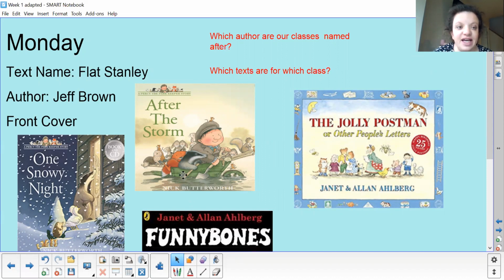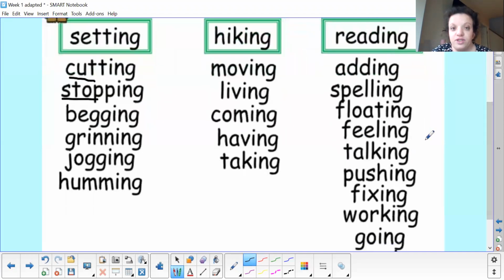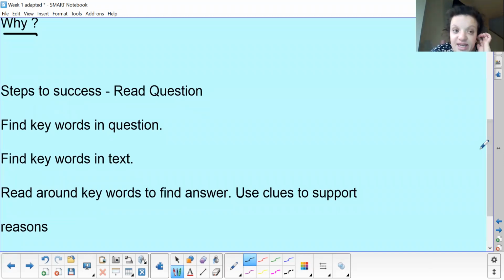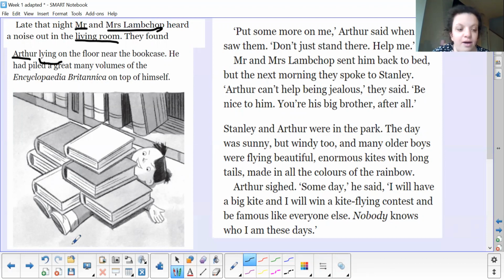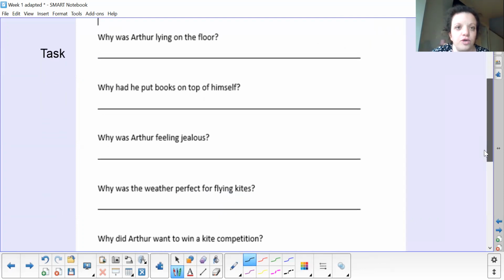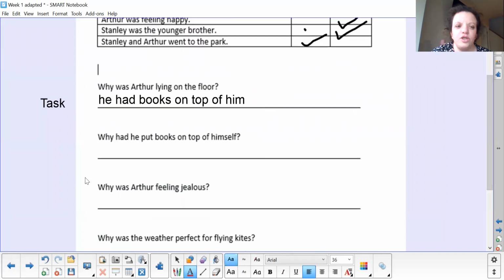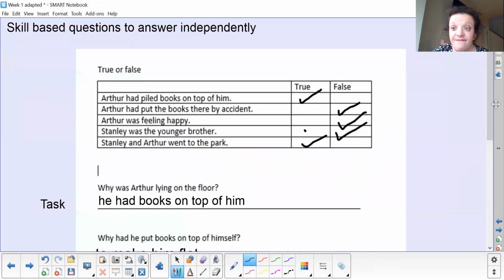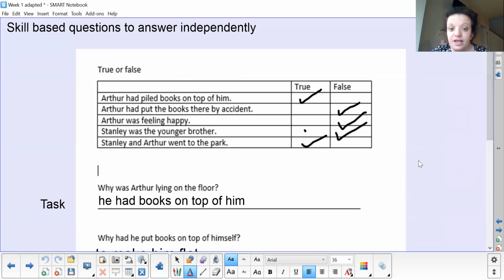Year 2 Reading 11 1 21